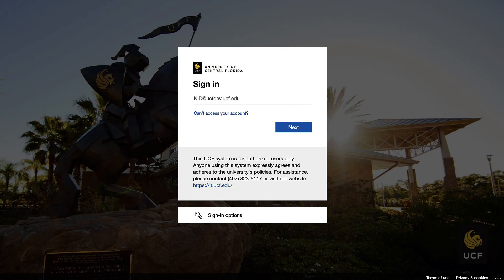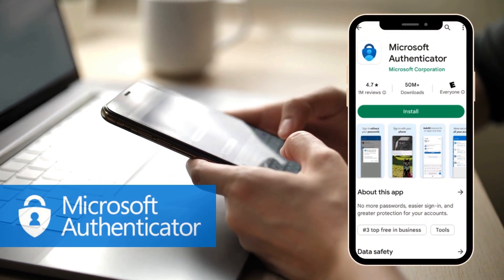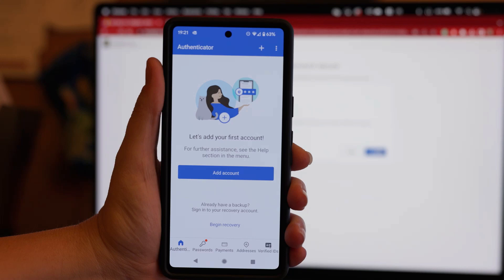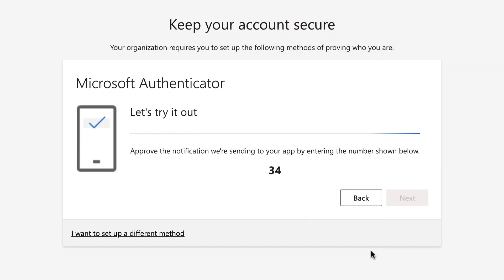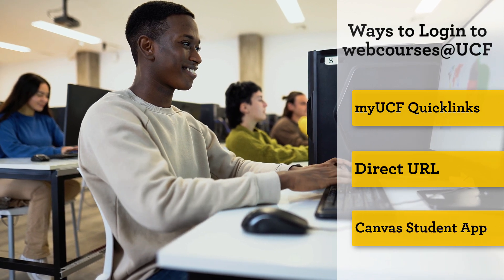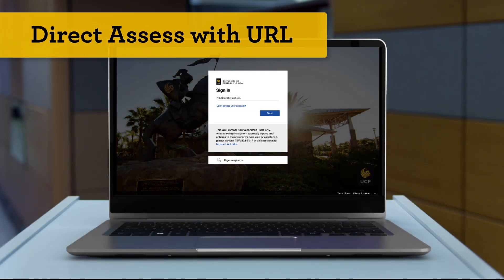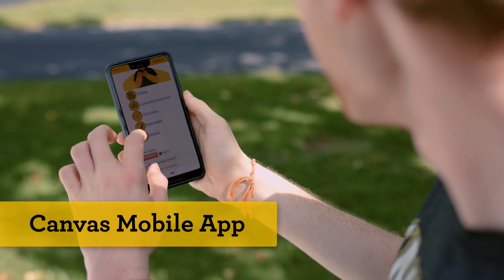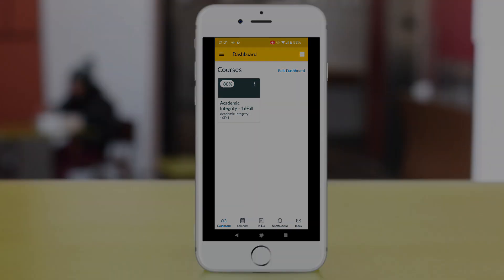Login to Webcourses@UCF with Multi Factor Authentication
As part of the University's ongoing efforts to enhance the security of our network and academic data, we use Multi-Factor Authentication (MFA) protection for all accounts used for signing into Webcourses@UCF (Canvas).

This video shows how to enroll your NID in MFA using the Microsoft Authenticator app on your mobile device and how to log in to Webcourses@UCF by using myUCF, direct URL, and the Canvas Student app.

00:00 - Intro
00:21 - About Multi-Factor Authentication
00:35 - Enroll using Microsoft Authenticator
00:55 - Register your NID with MS Authenticator
02:23 - Ways to Access Webcourses@UCF
02:32 - Access Webcourses@UCF with MyUCF and the direct URL
03:22 - Access Webcourses@UCF with the Canvas Student App